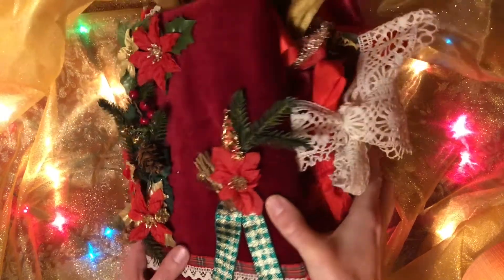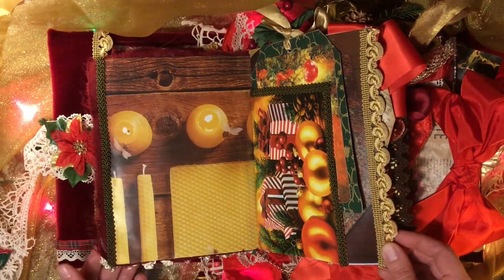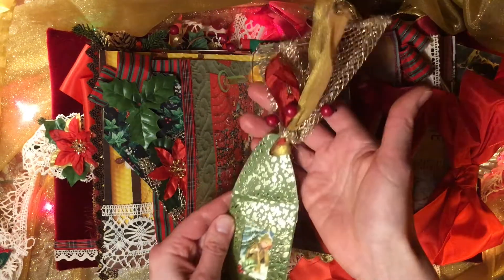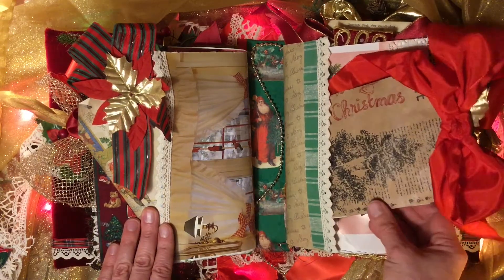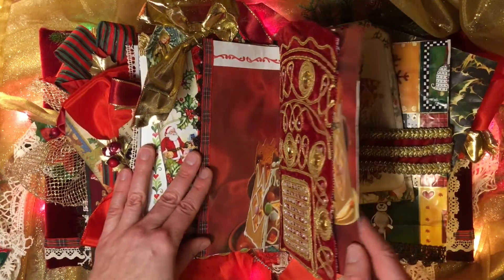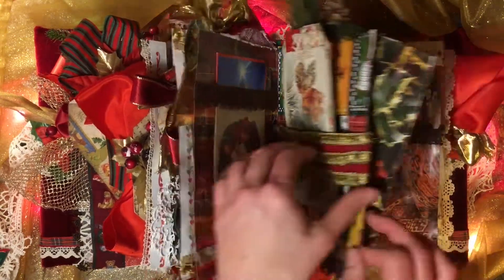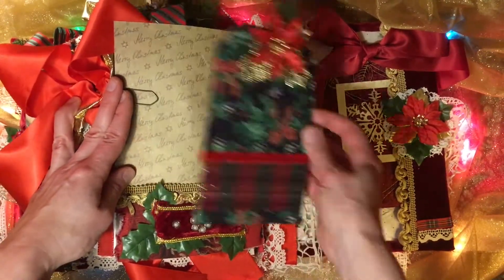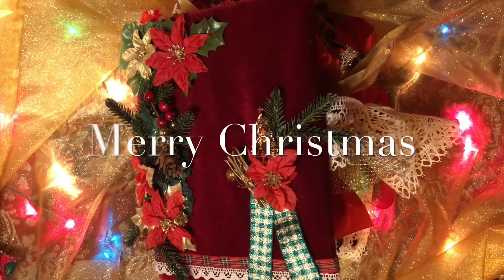Velvet Yule - a Christmas journal